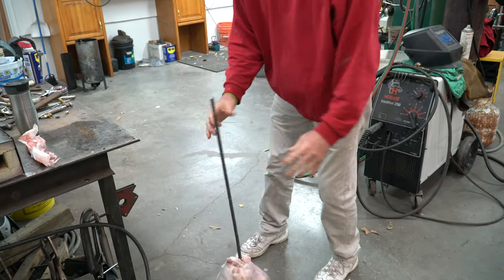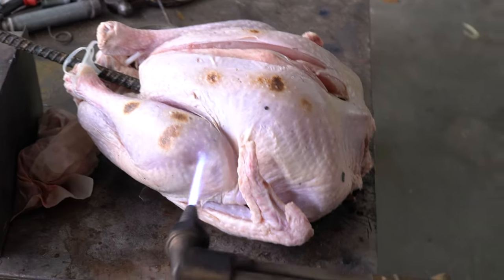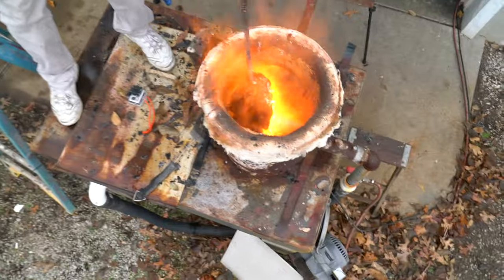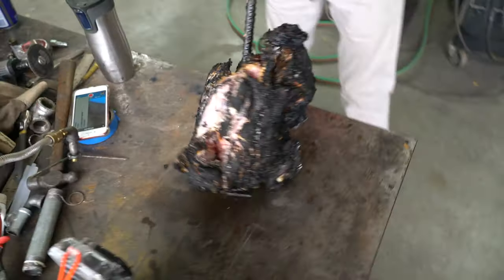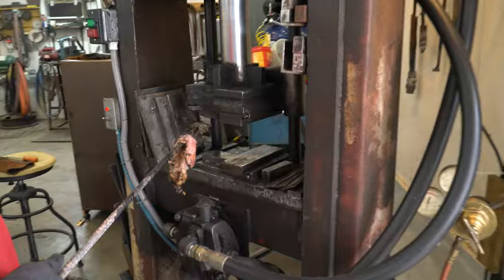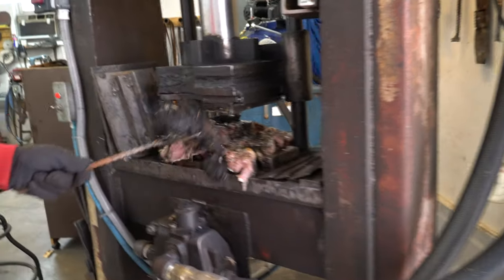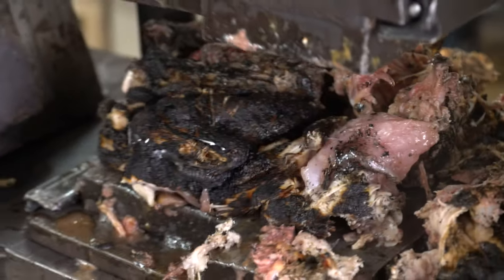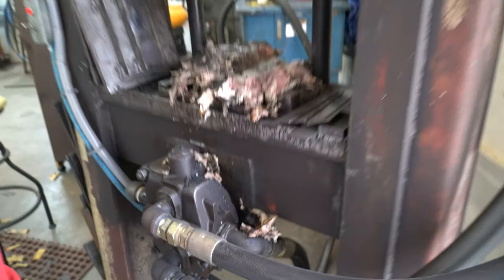How to Forge a Turkey: Knife Maker Style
In this video my dad and I are having some fun cooking a turkey in our forge we use for making knives!

Happy ThanksGiving!